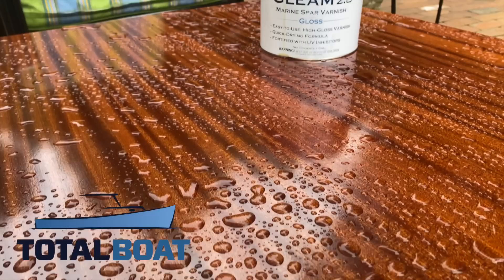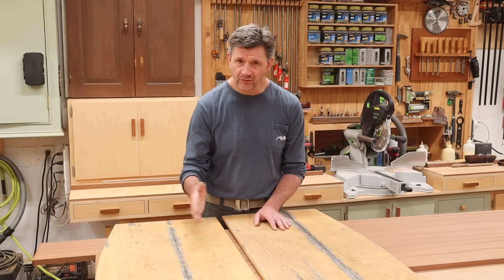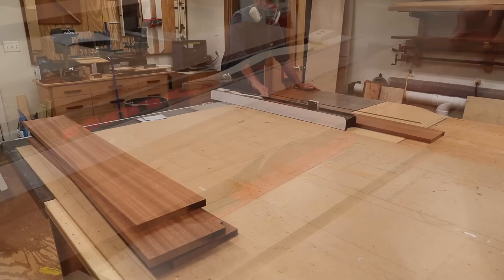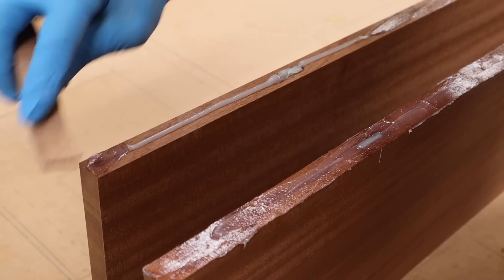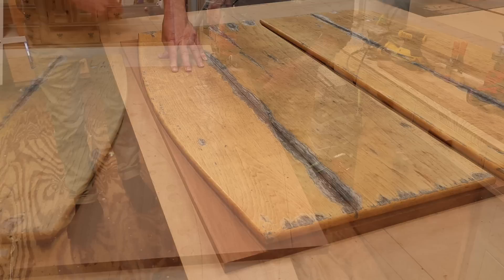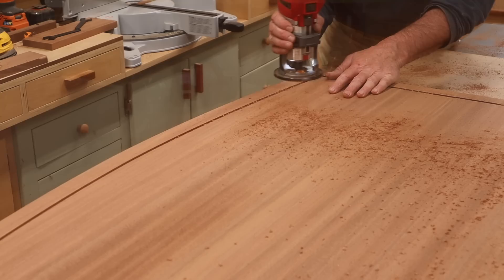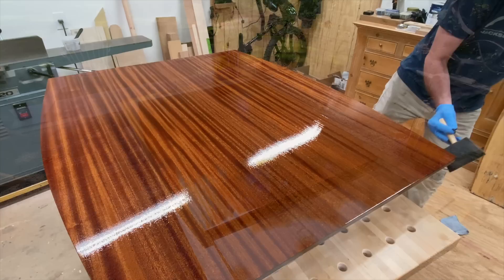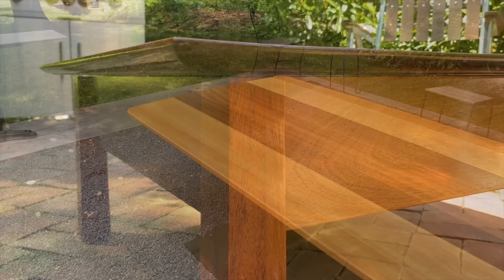How to Build & Finish an Outdoor Table Top - Best Exterior Wood Finish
Hi Everyone! if you are going to build an Outdoor table top ...These are the products and the process that I suggest.

My Woodworking Tools

Drill - Milwaukee M18 Fuel
Driver - Milwaukee M18 Fuel
Trim Router - Milwaukee M18 Fuel
Router - Bosch
Circular Saw - Milwaukee M18 Fuel
Angle Grinder - Milwaukee M18 Fuel
Multi Tool - Milwaukee M18 Fuel
Nail Guns - Porter cable 18 gauge
Dust Extractor - Festool CT 15 E
Sander - Dewalt Palm sander
Finish Sander - Festool ETS EC 125/ 3 EQ-Plus
Drum Sander - Jet 723530K JWDS
Domino - Festool Domino Joiner DF 500 Q Set
Air Compressor - PORTER-CABLE 6-Gallon Air Compressor
Table Saw - SawStop Professional Cabinet Saw 3-HP
MicroJig Grr-ripper
Featherboard - Magswitch Universal Featherboard Pro

Home & Garden

Chainsaw - EGO Power 18-Inch Cordless Chain Saw
Garden hose - Zero G 50 ft Garden hose
Jonathan Green Seed Roll
Garden Rake - Corona RK 62060 Fixed Tine Shrub Rake
Garden Clippers - Corona ClassicCUT Hand Pruner

Video & Photo

My Camera
Photography Lights